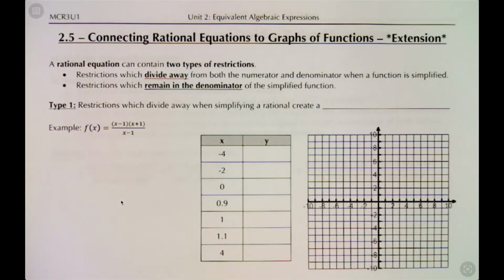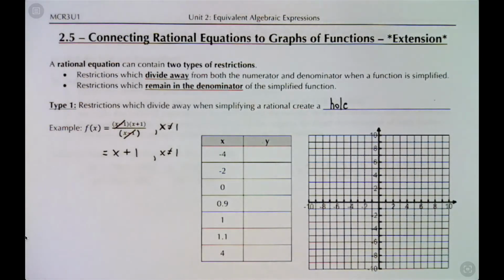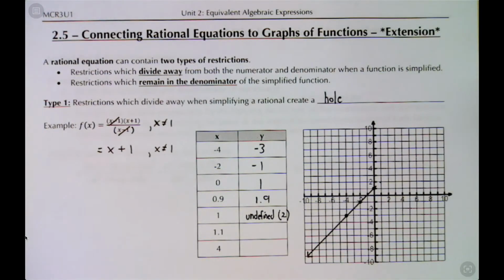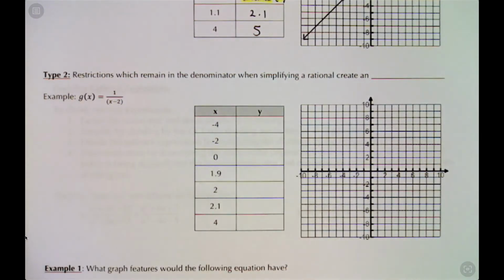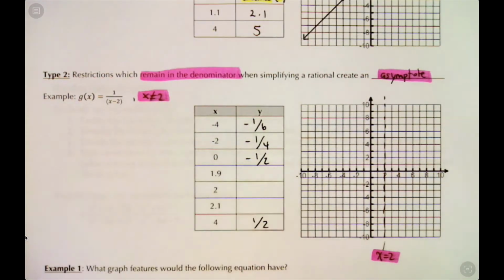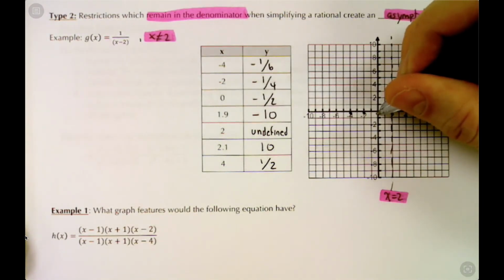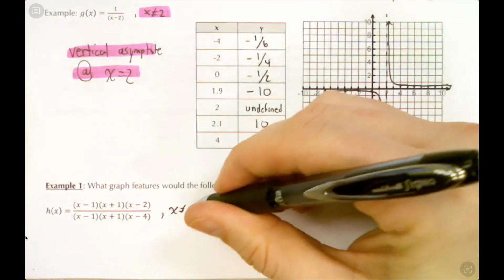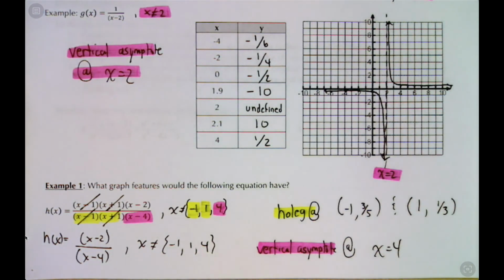MCR3U1 - 2.5 - Features of Rational Functions